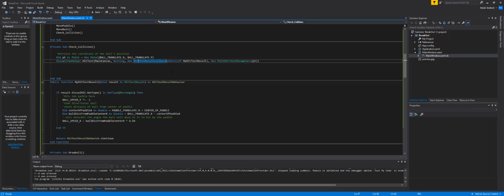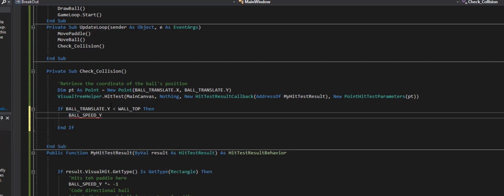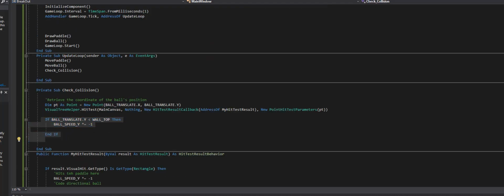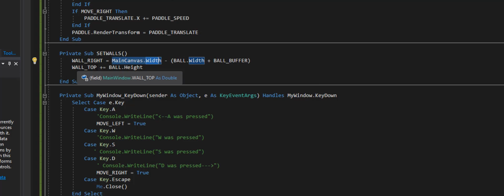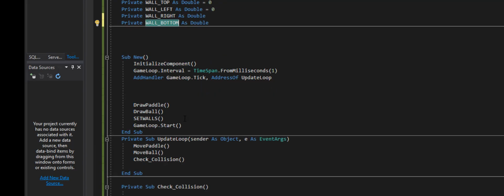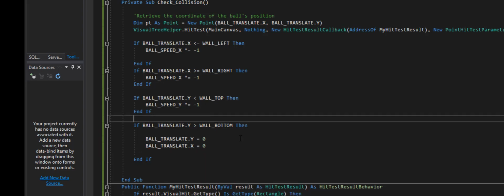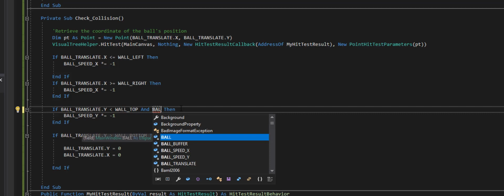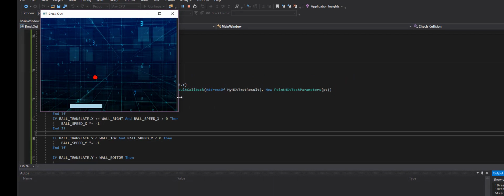Make Retro Game in VB NET: Part 6 - Wall Collision